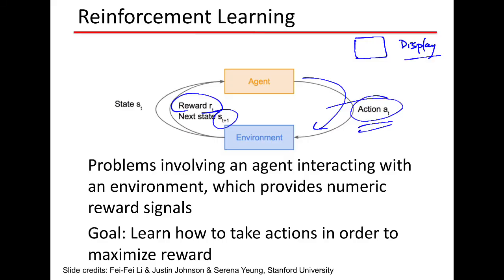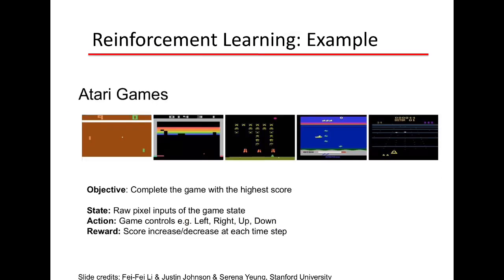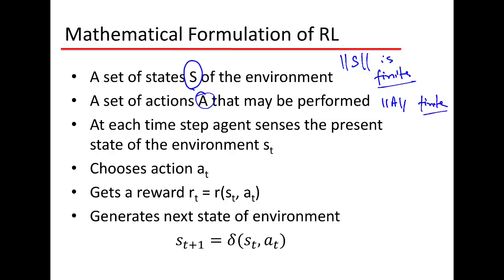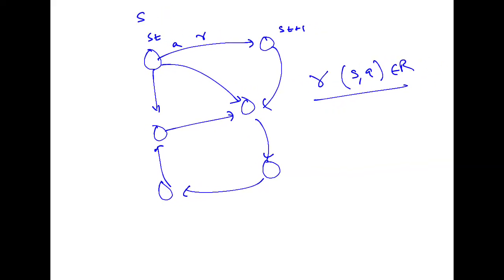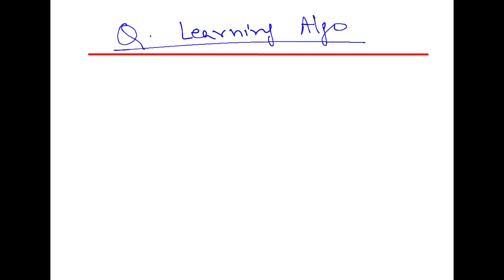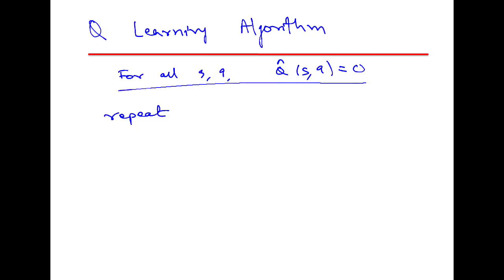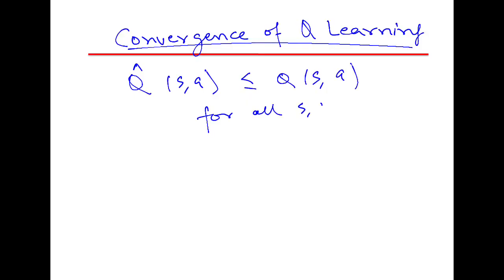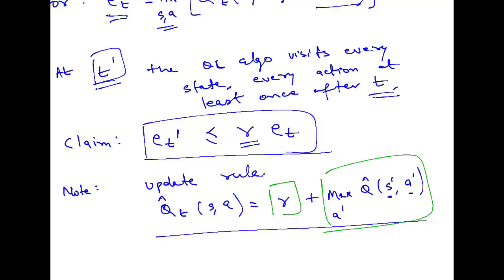Deep Learning (IIT Delhi 2025)- Lecture 36: Introduction to Reinforcement Learning